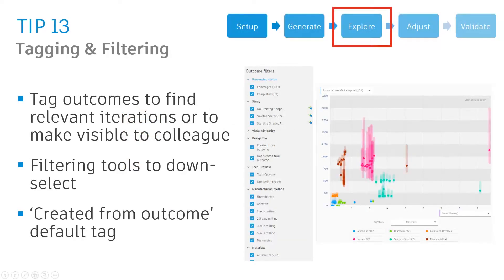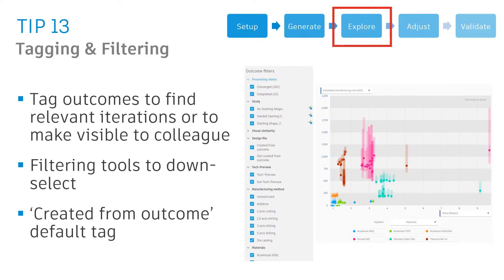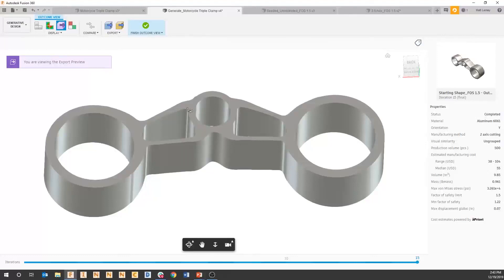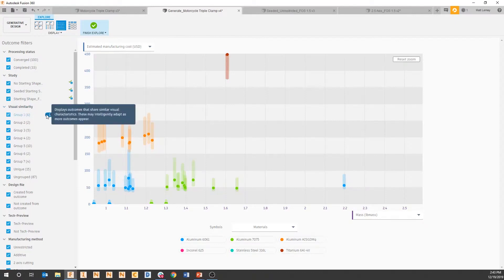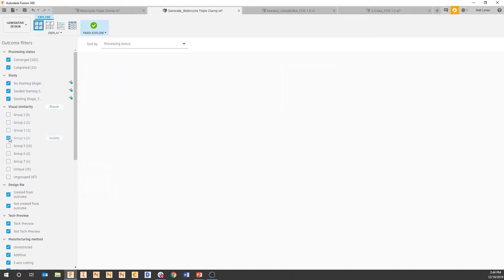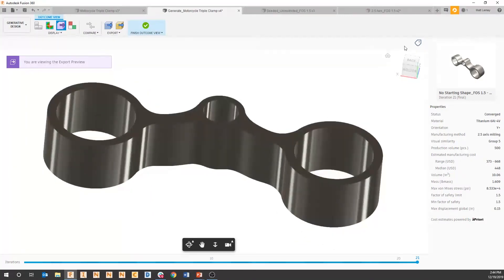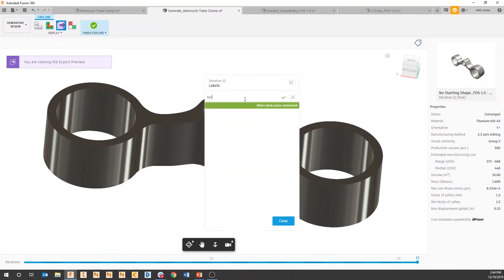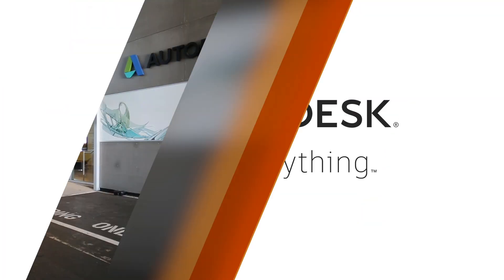How to use tagging and filtering in Fusion 360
Want to learn about tagging and filtering in Fusion 360 for use in generative design? Watch our latest Fusion 360 tips video to find out more.

This video is part of Matt Lemay's live stream that took place in December 2019. The full video contains many more Fusion 360 tips and tricks for generative design, and can be found

When there are hundreds of possible generative design solutions generated, it can be difficult to identify specific ones or communicate them to your wider team. Fortunately, Fusion 360 has a number of features that can help you sort through your 3D modelling outcomes.

With Fusion 360,  you can tag generative design outcomes for further follow ups or for future quick reference, as well as alerting your colleagues to particular things. This can enhance both organisation and communication within your 3D modelling CAD projects.

You can also filter through those tags, and find exactly the CAD solutions that you're looking for. This can save you a considerable amount of time in searching specific 3D modelling outcomes.